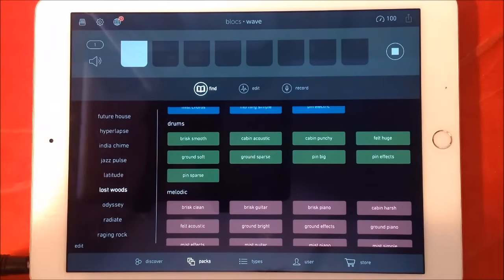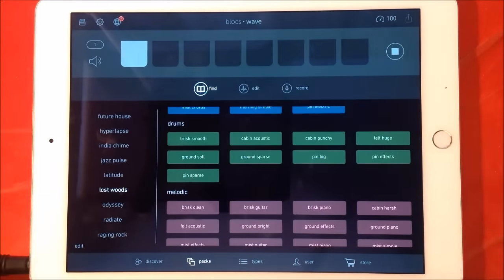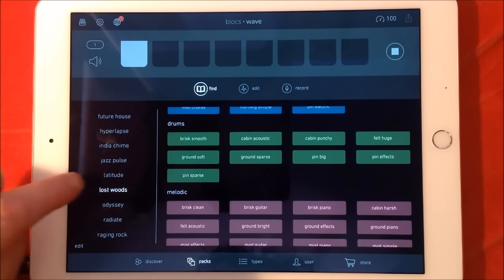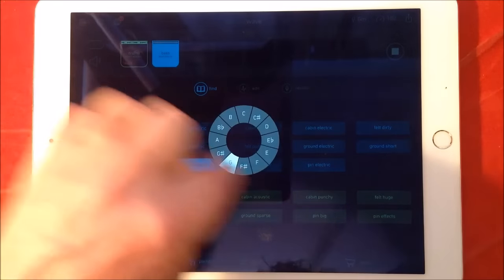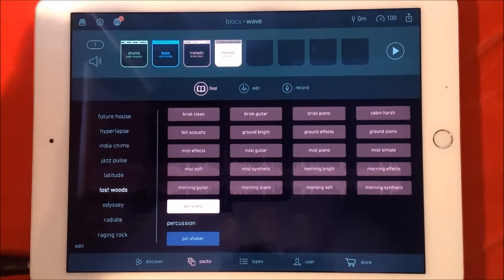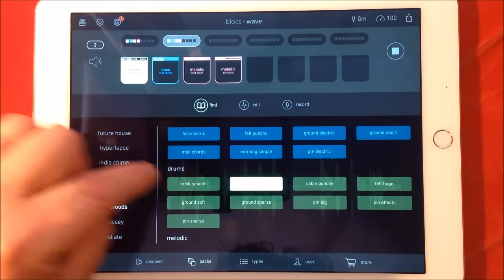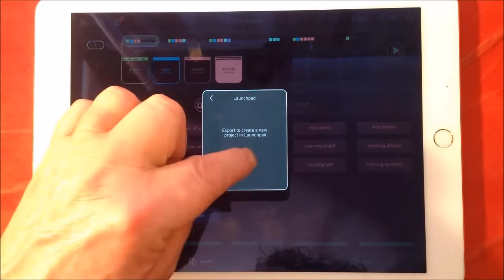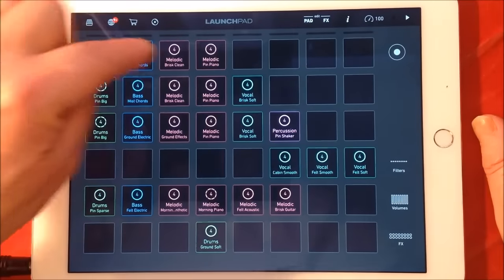Blocs Wave Lost Woods Pack Demo and Export to Launchpad for iPad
You can get Blocs Wave here at the App Store

And you can get Launchpad here at the App Store too

I also have a Record, CD, DVD and Blu Ray Shop On eBay, so if your loking for a bargain check it out.